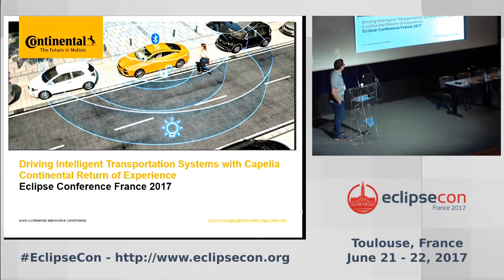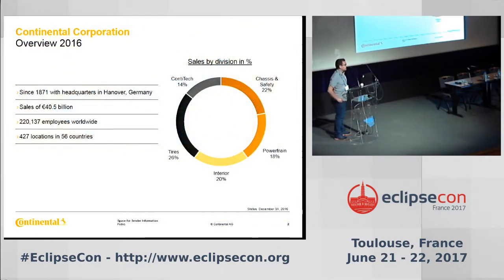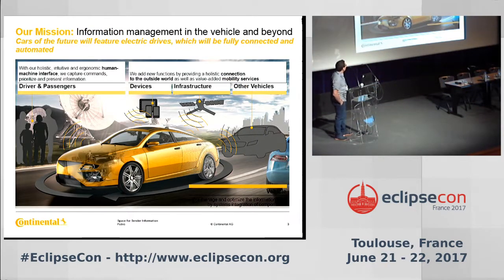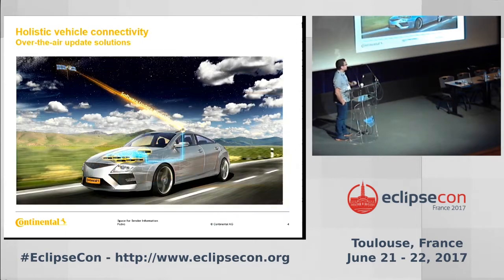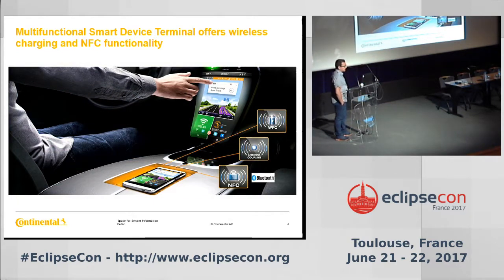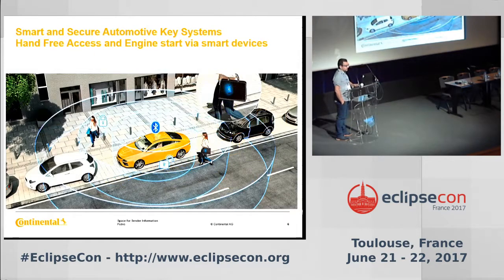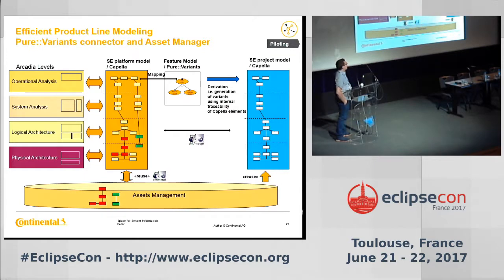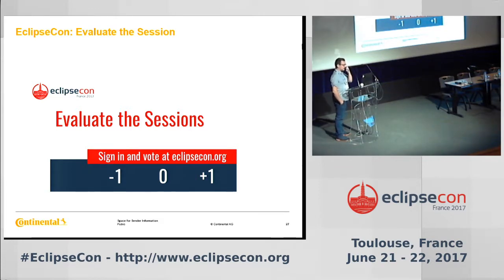Driving Intelligent Transportation System with Capella, by Jerome Montigny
Pushed by the introduction of Intelligent Transportation System communication technology and demands from customers for vehicle connectivity, new e-services are emerging in the automotive industry. However, the service and product definitions are a tremendous issue as neither end-user nor OEMs requirements are mature enough, mainly due to innovation positioning of products and to diversity of connected devices. In addition, the security is a big concern to clarify in system architecture during the requirement elicitation. Model Based Engineering technology and associated tool environment are largely established in Continental divisions, but system engineering process efficiency can still be improved and domain can be enlarged. Classical approach uses standardized modeling language (SYSML or UML), Domain Specific Language (DSL) (tool specific), or even dedicated to Automotive (AUTOSAR, EAST-ADL). Actual practices are mostly centered on architecture description dedicated to System and Software relations, where model based requirement and model based test management are limited in practice at system design level. Despite the tool capability to support adaptation to internal methods (for example template definition, profile support, etc), the tool configuration and interoperability are always an issue. To overcome these limitations and emphases on add-value methods and not only basic editing features, the open source Eclipse Modeling technology penetrates the tool market share. Under the umbrella of Eclipse foundation, some industrials organized themselves to package Model Based Engineering Platforms. In the context of the Polarsys working group the Capella tool associated to Arcadia methodology was published late 2014. This environment is the result of Thales Group internal research matured under a worldwide deployment since 7 years, and used today for internal development as well contractual assignment with their suppliers. The foreseen capability of Capella open source platform seems to overcome actual gaps identified in commercial tool for Model Based System Engineering, in particular due to methodological automation aspects. The potential process area of interest has been identified as: Requirement for clarification of user operational needs and functional scenario definition for system tests; Architecture for product breakdown structure with consistency checks; System Engineering collaboration based on ViewPoints (Functional Safety, Product Line Engineering, Performance, etc...). System engineers from Interior Body & Security Business Unit (I BS RD AS Toulouse), involved in early discussion with an OEM for a new Smart Access product definition, decided to investigate potential of new methods proposed by Capella platform. The early project discussion with unclear end-user requirements and internal product line approach favor the identification of potential benefits and allow capitalizing awareness with support of central organization. The talks will present this Capella/Arcadia feature and return of experience from the Continental Automotive use cases.